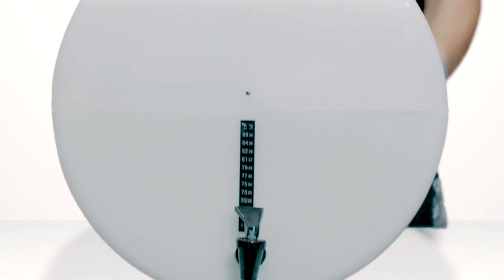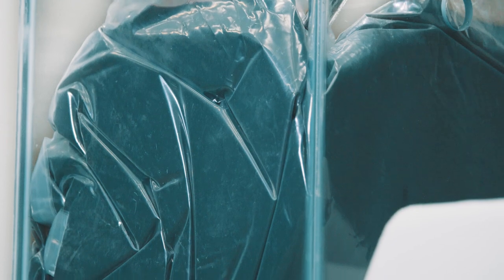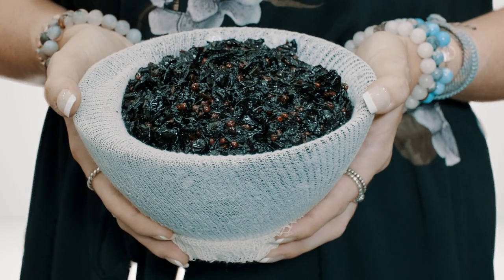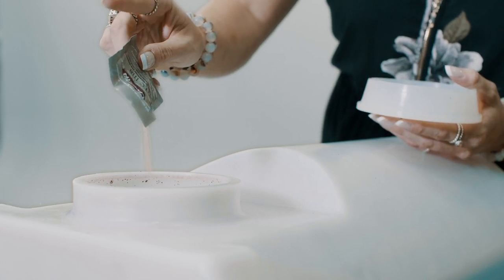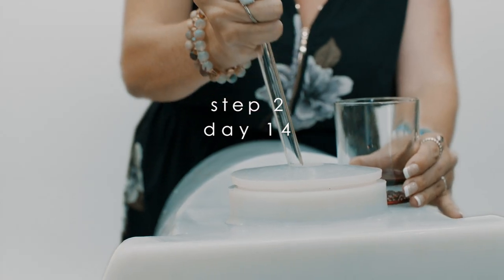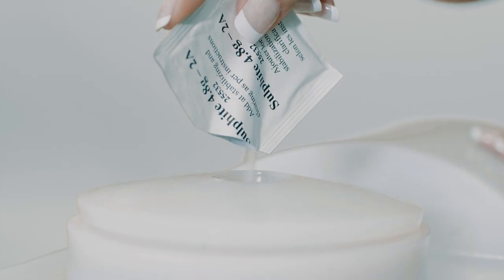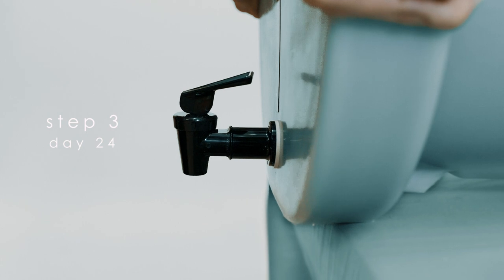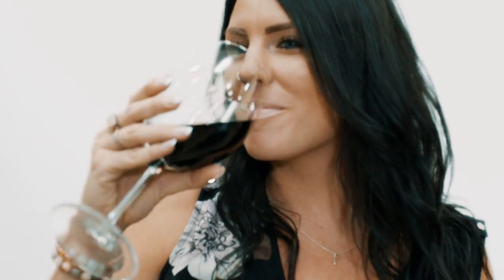UWinemaker - The Future of Winemaking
Today UWinemaker’s proven, patented all-in-one, compact, fermenter just sits on your counter, quietly making your wine, for you.

 UWinemaker’s state of the art wine making turns winery quality 4. 5, 6 & 8 week Red, White and Rose’ wine kits into
professional quality brilliant, vibrant tasting Craft Wine.

UWinemaker’s innovative design provides and maintains an oxygen free, absolute clean environment, making it possible to produce high quality, clean tasting wine.

A simple applied Rock ‘n’ Roll motion to the UWinemaker creates agitation and splashing that easily mixes, easily removes CO2 and makes crystal clear wine without filtering.

UWinemaker’s innovation replaces all the traditional hard work and mess with a true, friendly, fun, clean experience.

“Wine making should be fun, not work.”

And, it’s this easy to use, friendly, fun and rewarding UWinemaking experience that will bring you back to wine making over and over again!
                             The future of wine making !

Performed and Voiced by Tracy Stauffer
Produced and Created by Gary and Darlene Novak